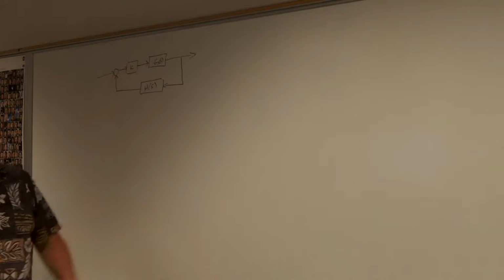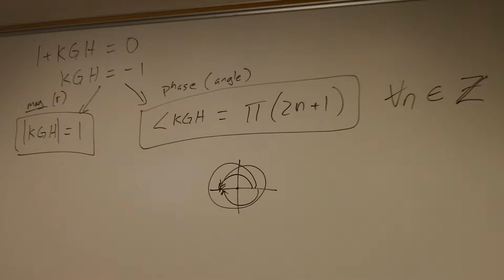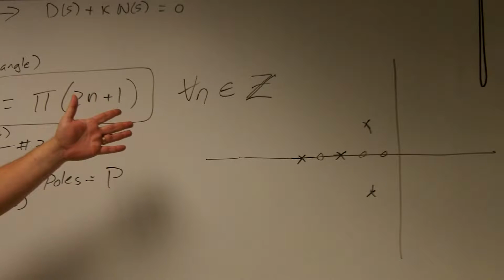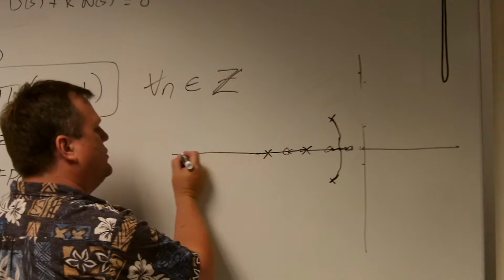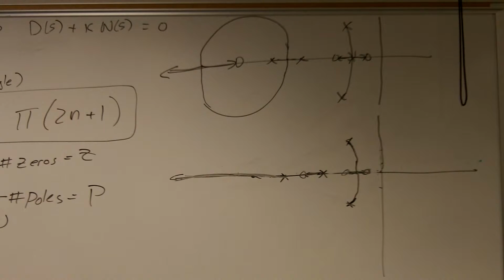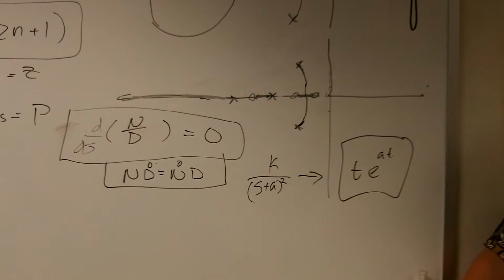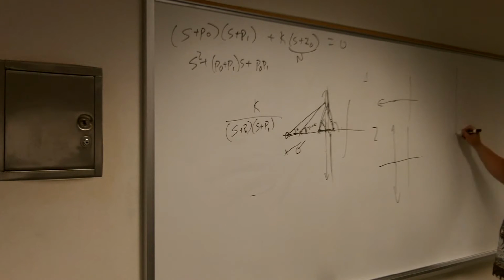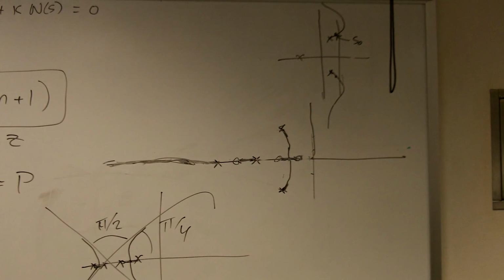CSE 541 5.28.13